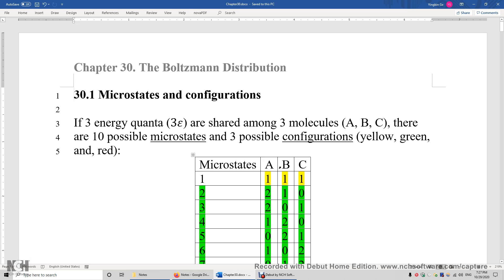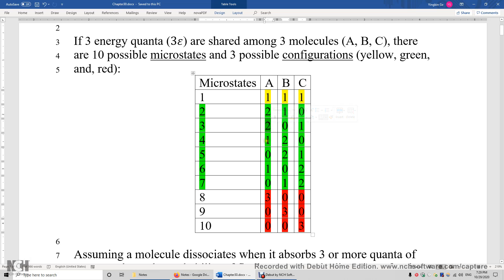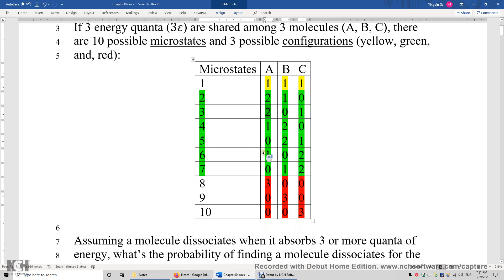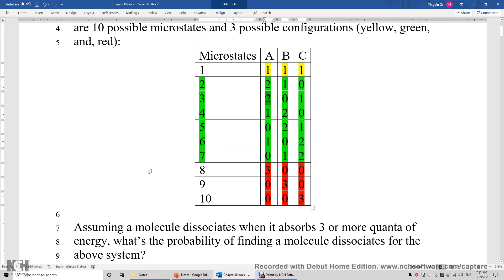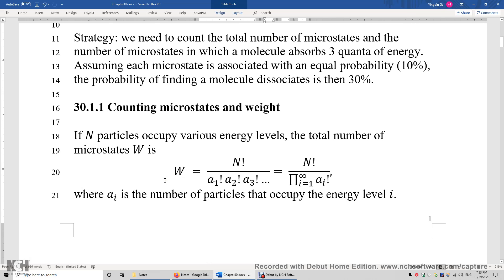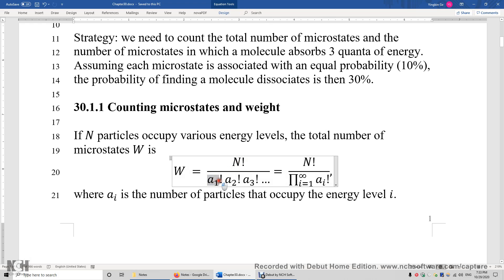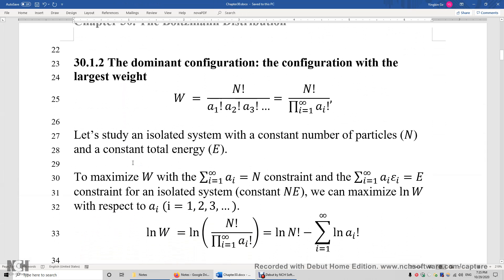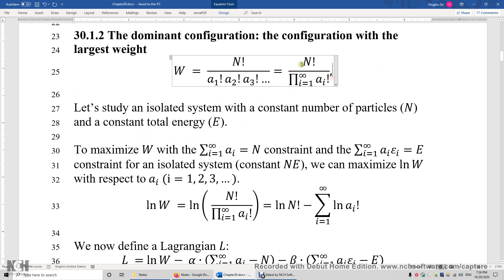30 Boltzmann Distribution